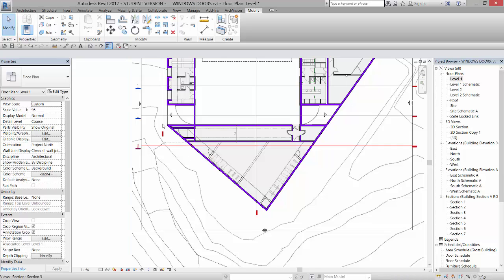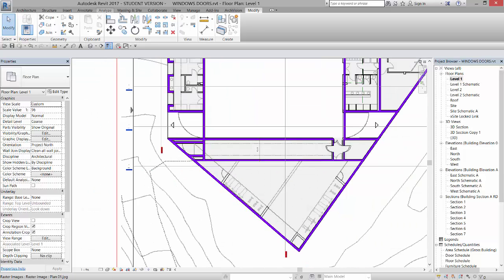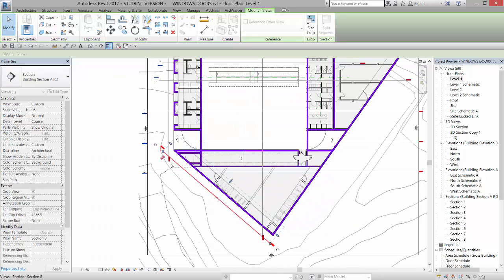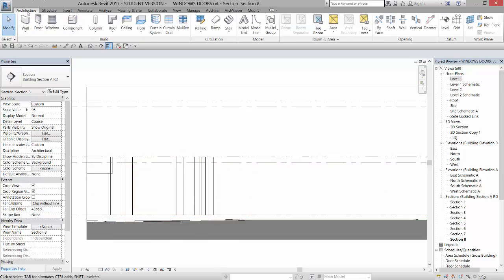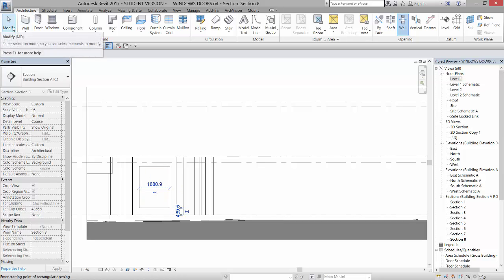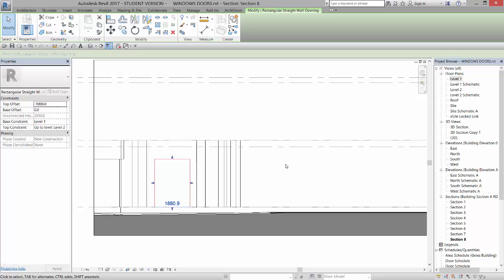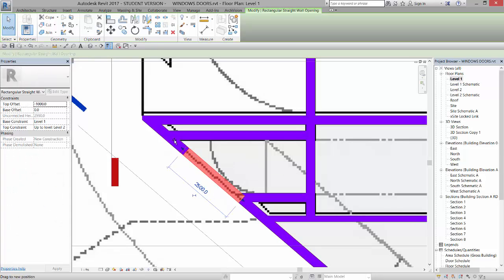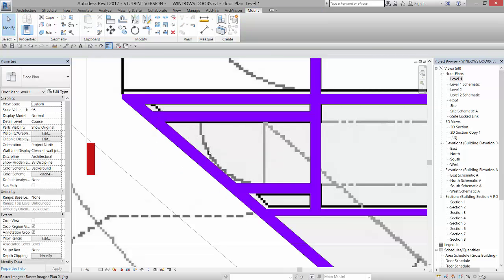3 26b Wall Opening not Perpendicular to Wall Intro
Non-perpendicular Wall Opening Intro